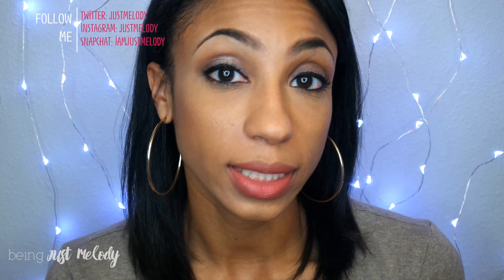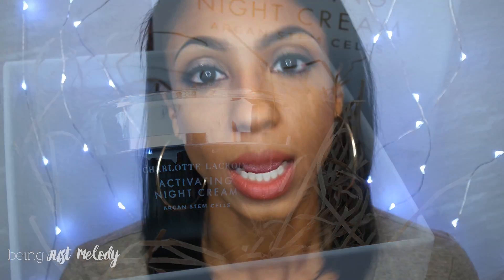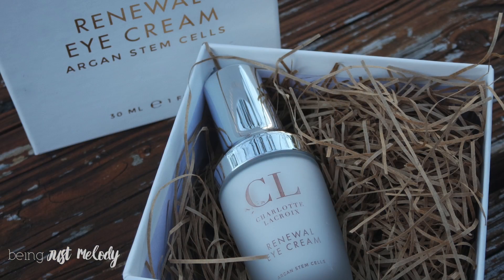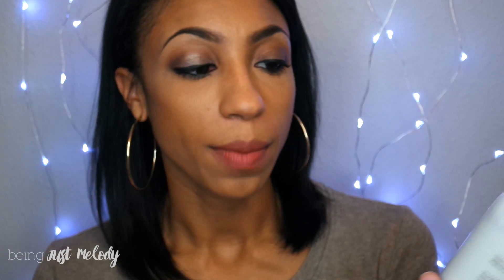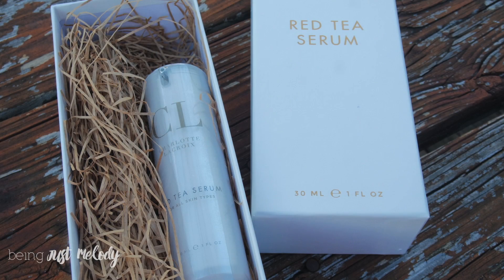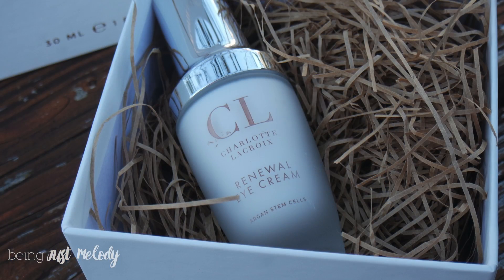REVIEW | Charlotte Lacroix Luxury Skincare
Charlotte Lacroix is all about convenient luxury with a highly curated skincare line that will enhance your natural radiance.

In the rare situation they don't enjoy them, Charlotte Lacroix will offer a full refund on the products on the first month.

EVENING ROUTINE
1. Gentle Cleanser
For a perfect penetration, apply the Gentle Cleanser Gel with the Pore Mini Cleanser. Use daily, morning and evening on a wet skin. The Gentle Cleanser Gel transforms into a silky foam once activated with water. Massage gently with wet fingertips until foaming. Rise off with water. Use cool water in the morning to wake-up your skin.

2. Face Serum
The Face Serum is only to be used on a cleaned skin. As a liquid, only a few drops are needed. Place them on the top of your fingers and delicately apply them on your face. Insist on the corner of your eyes, of your mouth to recover the possible mouth frowns, and apply the Serum on your forehead. Tap gently until the skin has absorbed the drops.

3. Activating Night Cream
The Activating Night Cream is only to be used after applying your serum. Put a dot of the cream on your forehead, your nose, your chin, both cheek and your neck. Then softly patting the cream until the skin has absorbed. This will increase skin firmness and density while diminished signs of fatigue.

4. Renewal Eye Cream
The Renewal Eye Cream is only to be used at the end of your routine on a cleaned skin. As a very nutritive cream only a few drops on the eye area is enough. Place them on the top of your ring finger and delicately apply them on the delicate under-eye area. Tap and massage gently from inner to outer corner until the skin has absorbed the drops.

Use Code: IrresistibleMelody

S N A P C H A T:
iamjustmelody

Camera: Samsung NXmini
Editing: Final Cut Pro X

FTC: Products sent for review purposes. These are my opinions. I am not being paid.